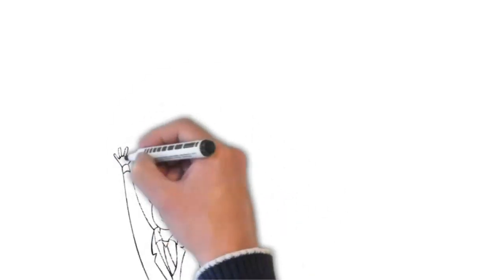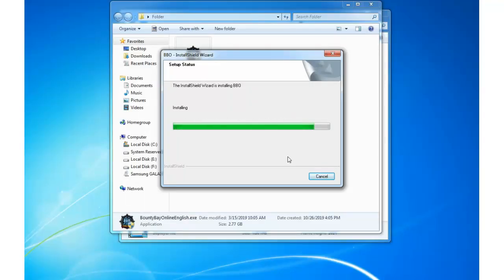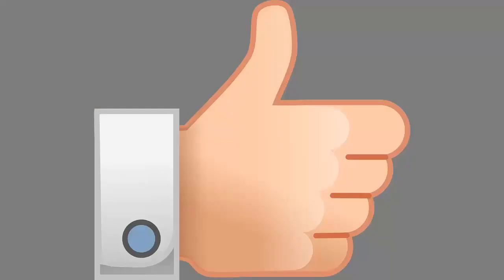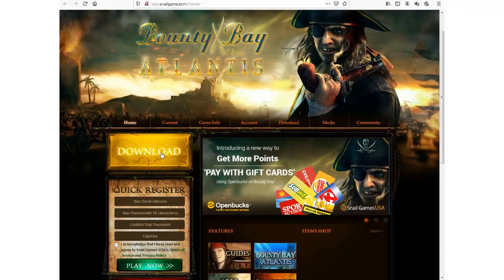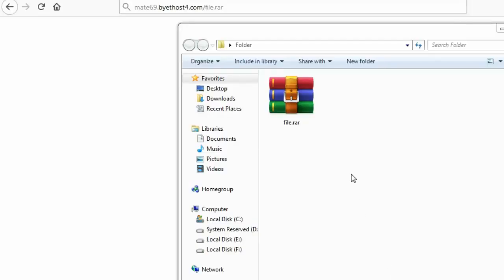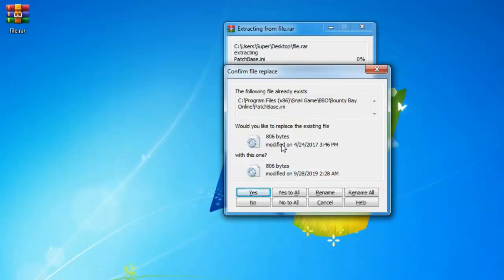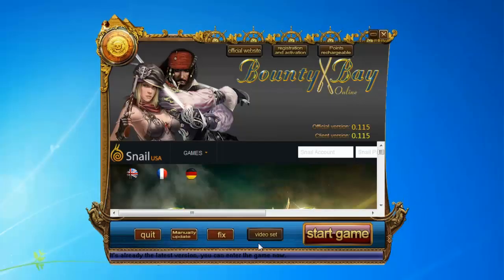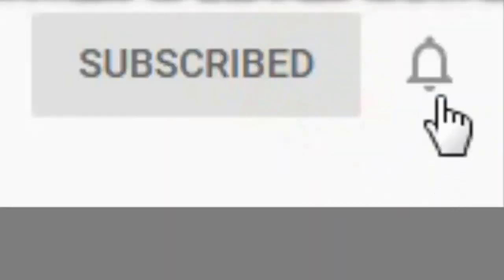Setting up Bounty Bay Online in 2019 [probably next years as well]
Many of us, Bounty Bay Online enthusiasts, tried in the past to install the game in the hope of epic gameplay but, apparently, the game installer from the official site is a little bugged. I've compiled this tutorial for those who wants to play the game in 2019 and beyond...